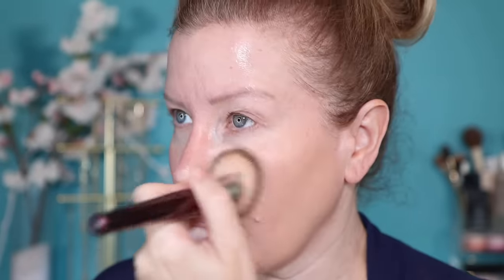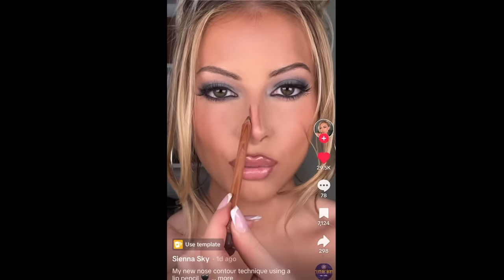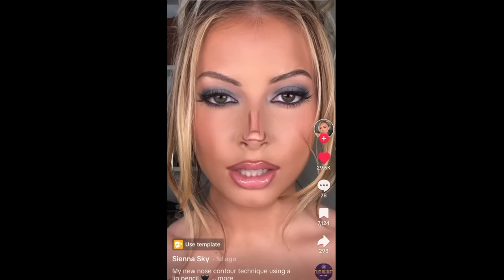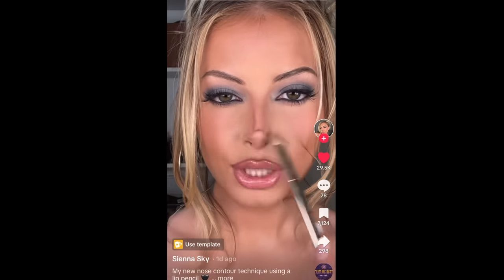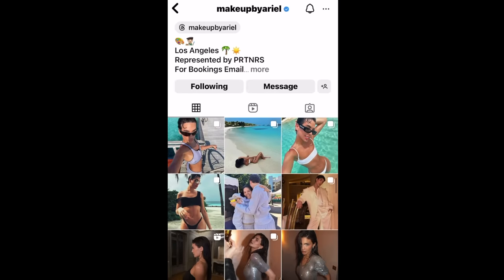These 3 Game-Changing Beauty Hacks Will Blow Your Mind!!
In this episode of "I watch Tiktok so you don't have to!" I'm bringing you 3 new to me makeup hacks that have completely upped my makeup game!! I hope you enjoy hearing about these techniques, and please give the video a thumbs up if you do!

*MY TOP
*MY NAILS

Uncommon James
Kendra Scott